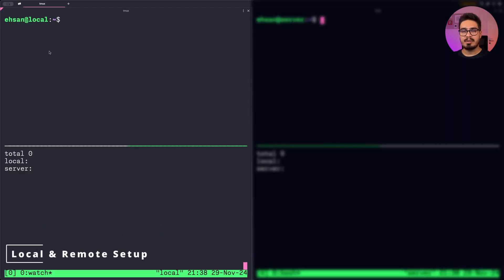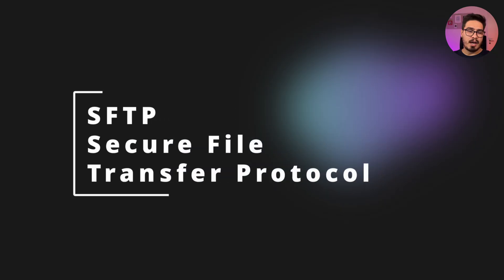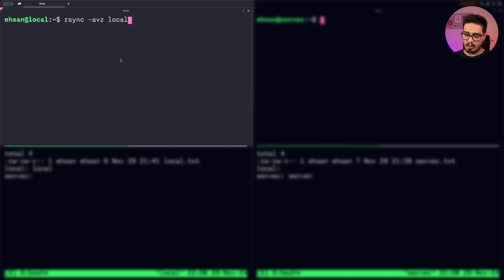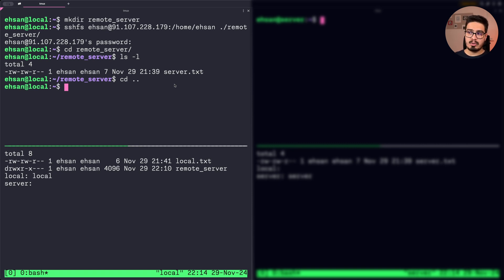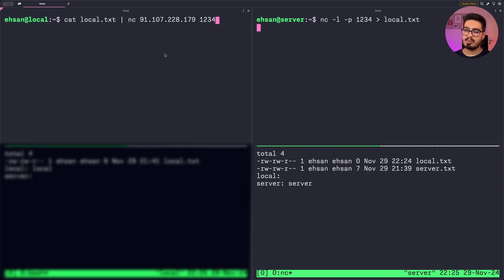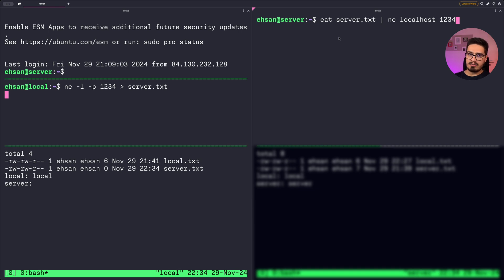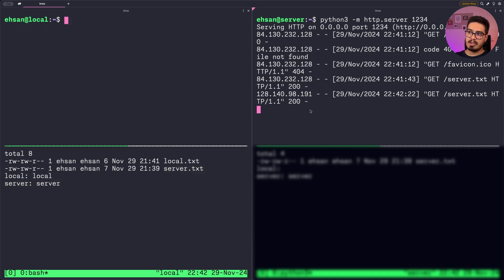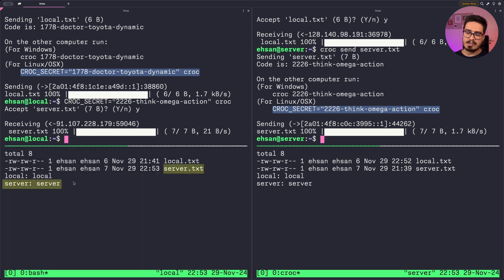How To Transfer File Between Local and Server: 7 Methods Explained!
Get files back and forth from your computer to the server like a pro! 🔄💻.

Check out these 7 ways using built-in tools and external libraries for your data sync and data management.
This technique is perfect for devops and system admins to make your life easier. 🚀🔧
📚 Resources:
⏰ Chapters:
0:00– Intro
00:12– Local & Remote Setup
01:07– 1. SCP
02:37– 2. SFTP
04:03– 3. rsync
05:50– 4. SSHFS
08:23– 5. nc
12:38– 6. HTTP
15:41– 7. croc
16:42– Outro